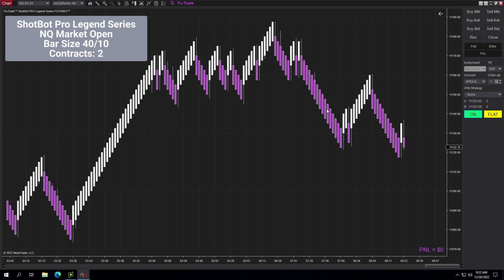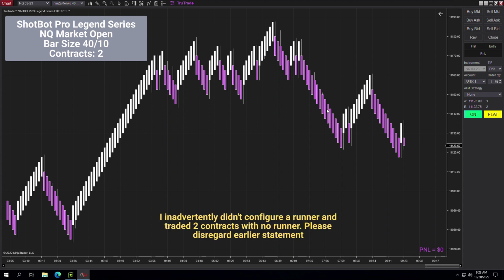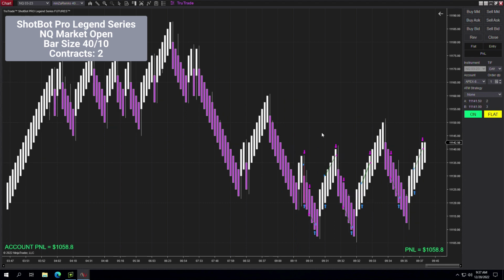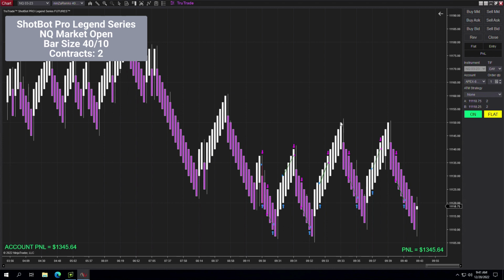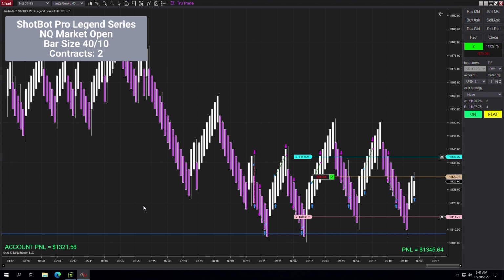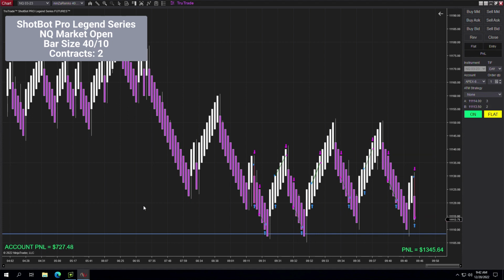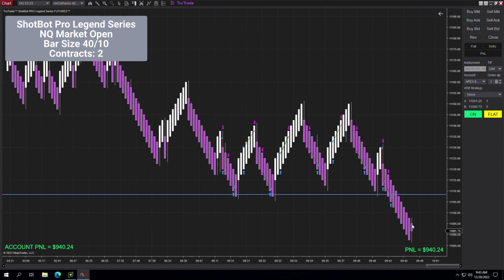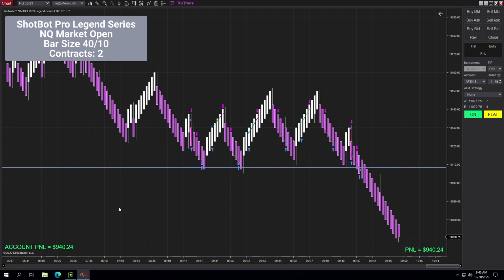📈 +$940 Day Trading Futures With A NinjaTrader Trading Bot